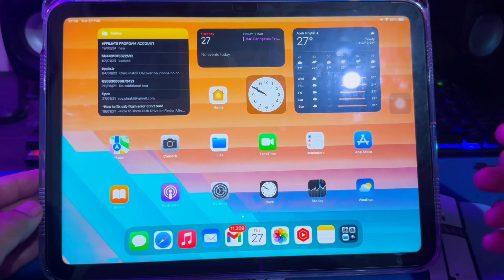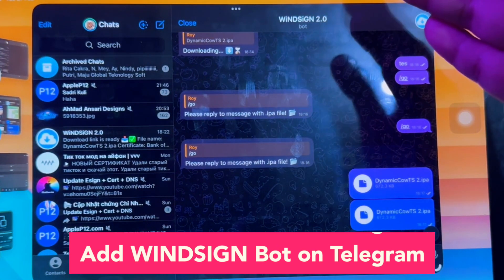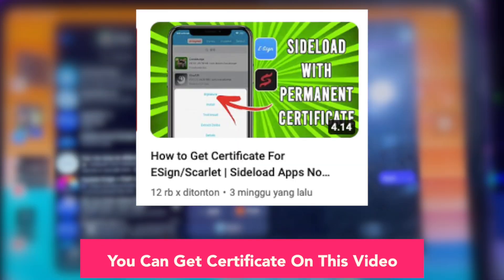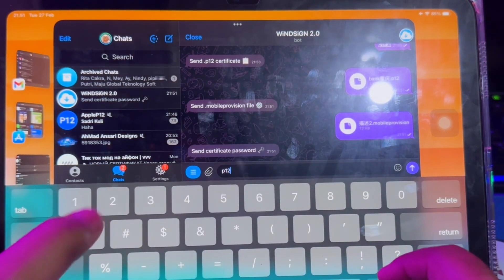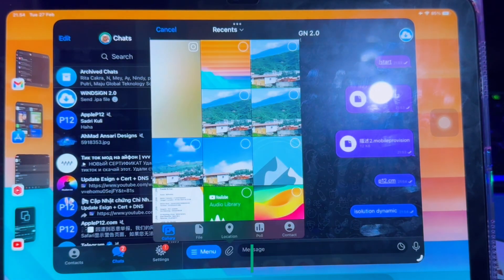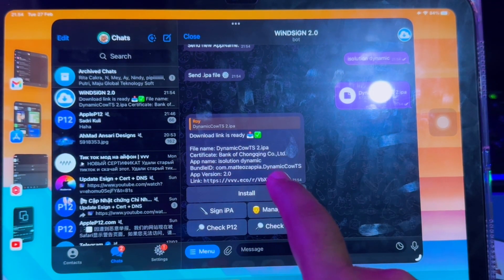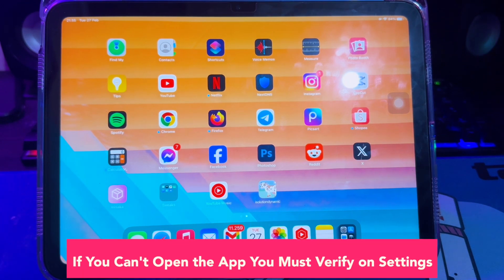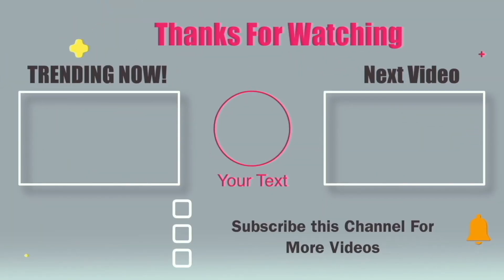Sideload Apps Online on iOS Using Telegram (Work 100%)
How to sideload apps online on ios with telegram bot. Great news, now you can sideload apps without third party apps (sideload) like scarlet, esign, sideloadly or Altstore without computer/jailbreak. If you can't install scarlet or esign and got error unable to verify, you must try this bot telegram to install (sideload) apps to your iPhone/iPad.